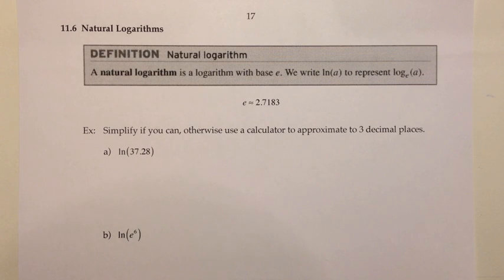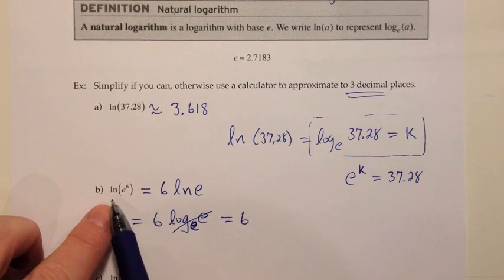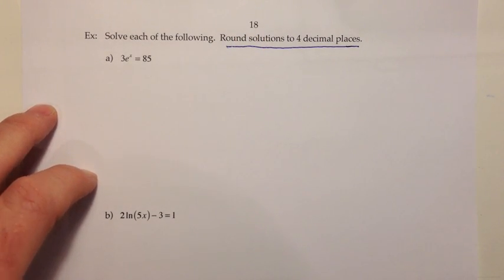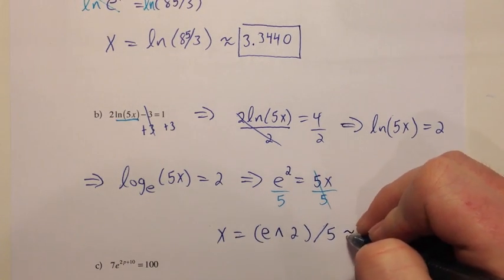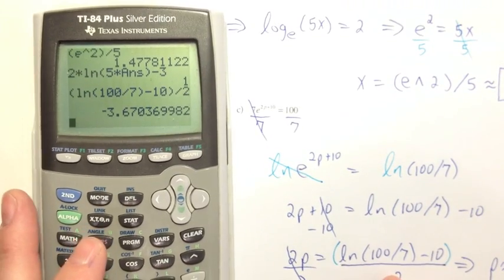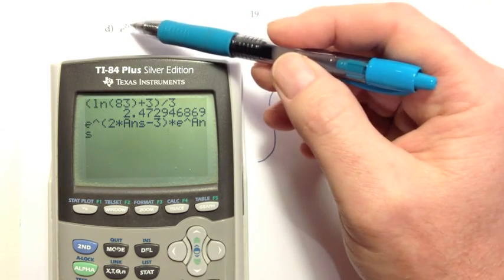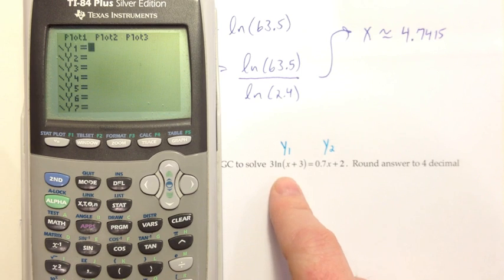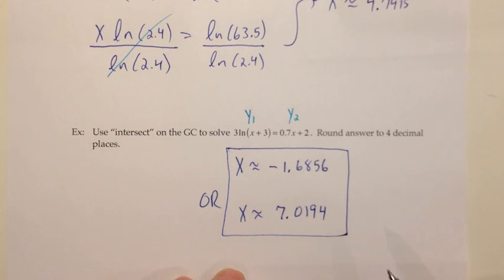MTH 53 Ch 11 Sect 5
Lecture video for MTH 53, Chapter 11, Section 5.  Natural logarithms.